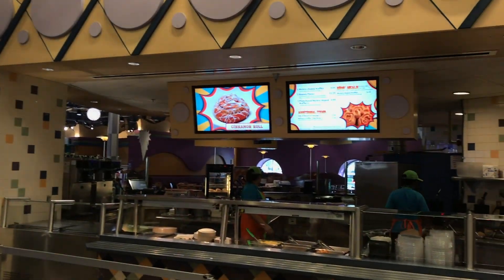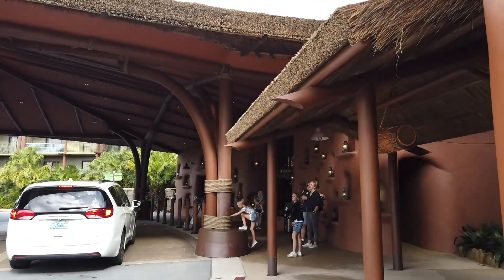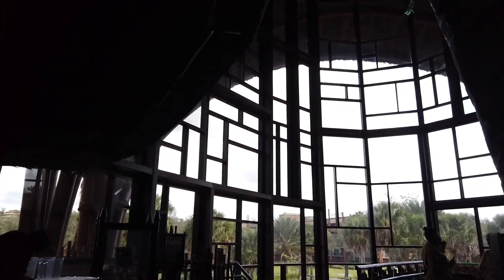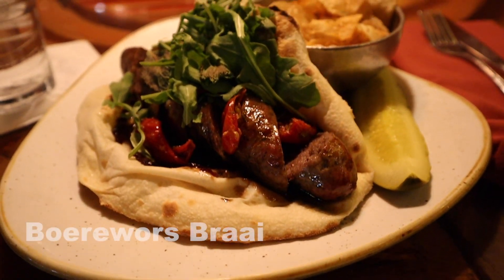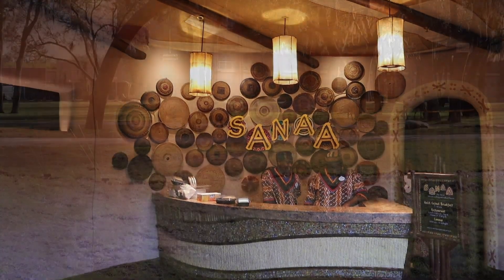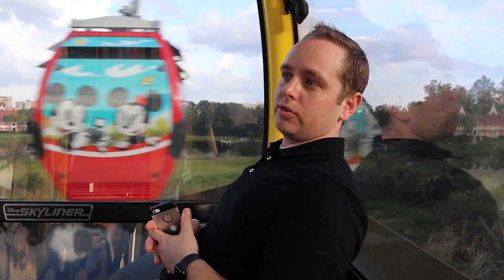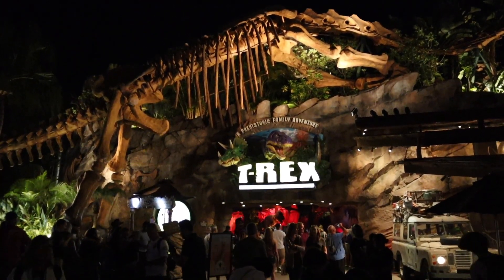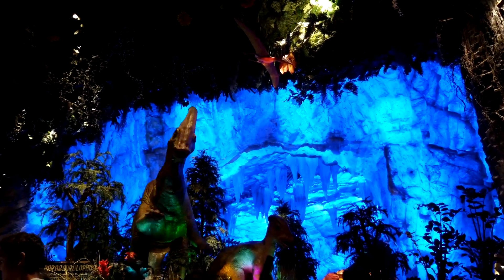Sanaa and T-Rex Restaurant - Walt Disney World Vlog 2020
In this video we take you to Sanaa for lunch and the T-Rex restaurant at Disney Springs for Dinner. This was our "lazy" day of the trip, so it's just a quick vlog. We enjoyed both of these restaurants and I would highly recommend Sanaa!

Have you experienced either of these restaurants? Let me know what you thought in the comments below.